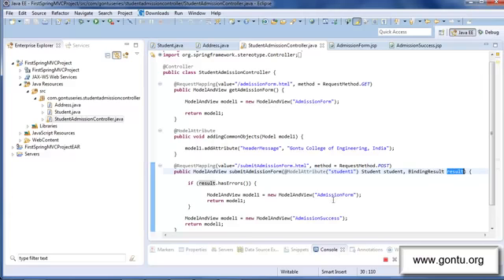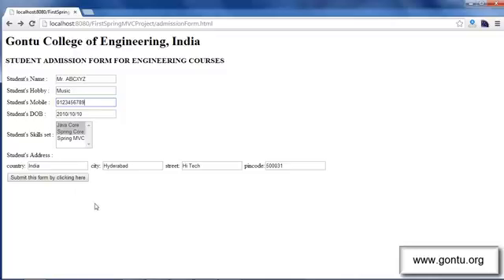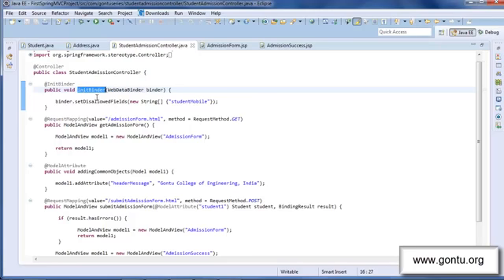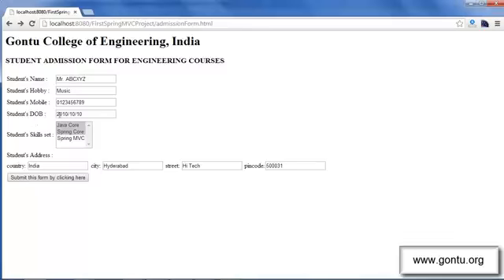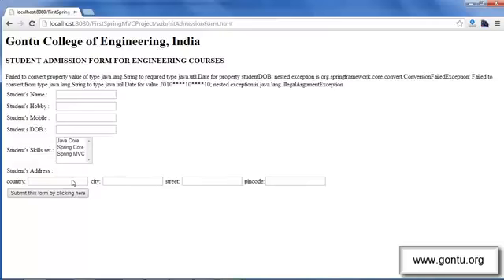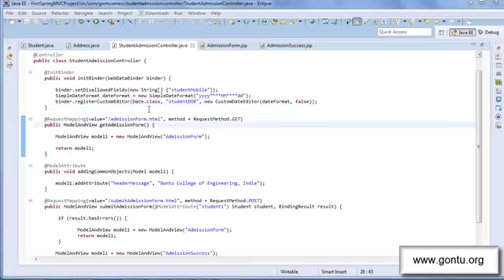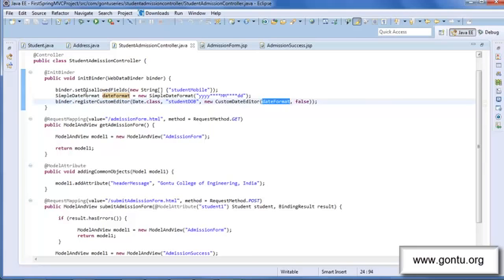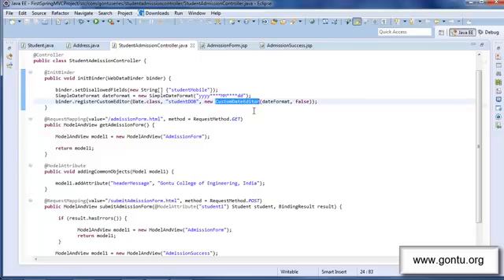Spring MVC Tutorials 15 @InitBinder annotation, WebDataBinder, CustomDateEditor concept